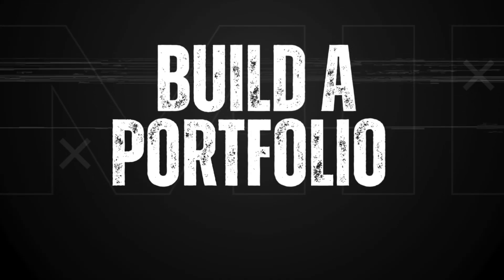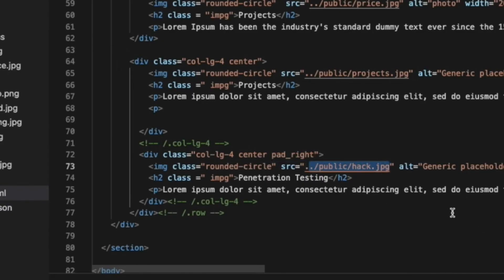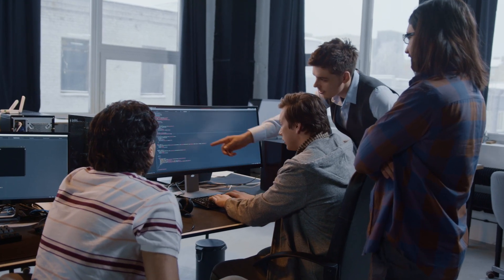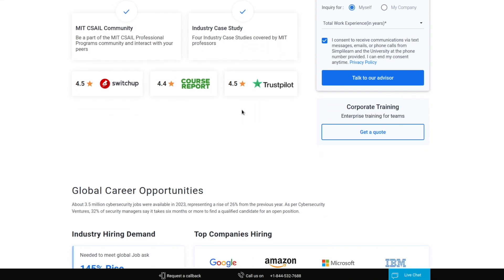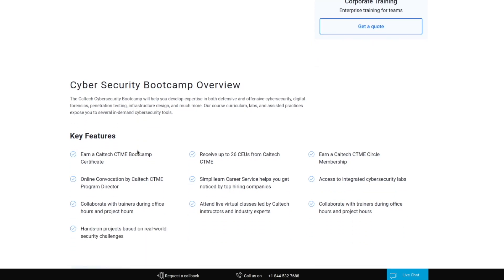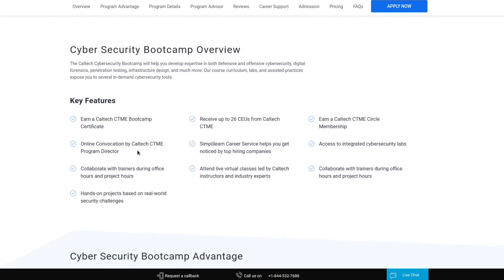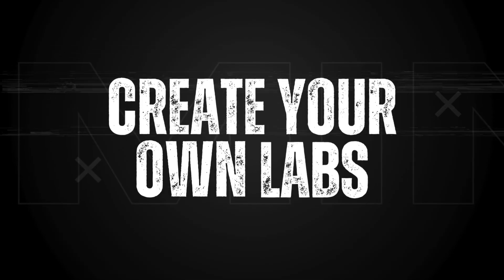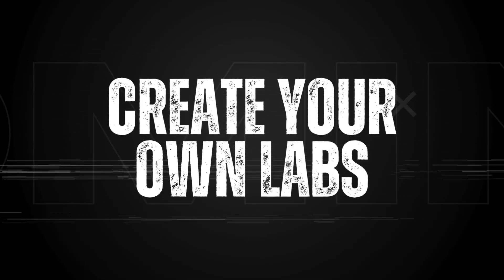5 Cybersecurity Projects to Level Up Your Skills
USE this link to sign up!

0:00 Building a Portfolio
1:06 Show Your Work
3:32 CTF Walkthrough
4:42 Hosting Work
5:25 AD Lab